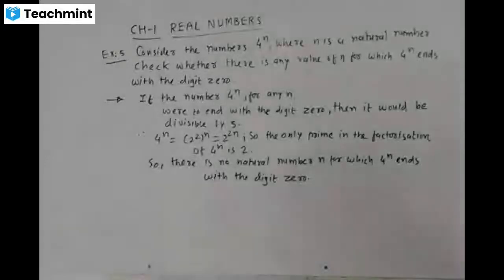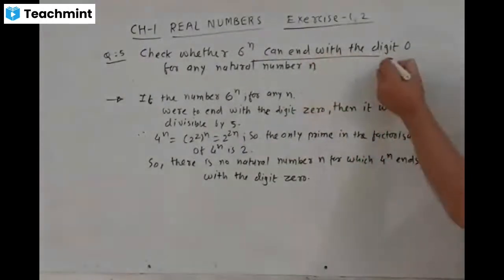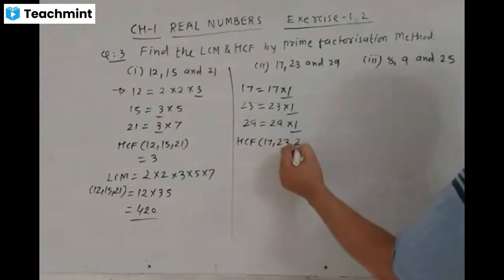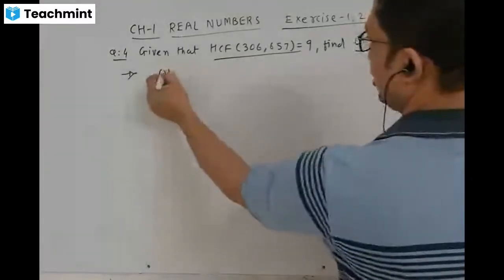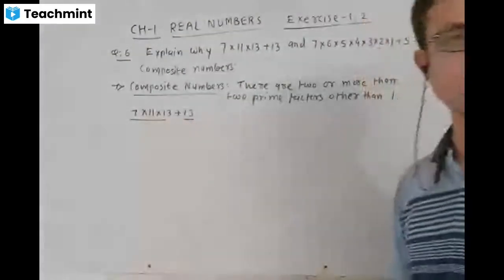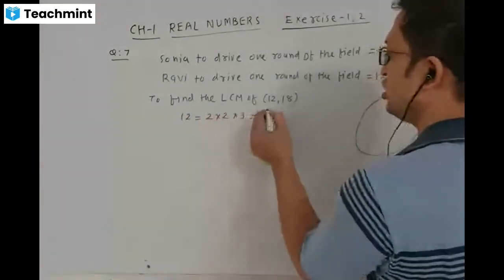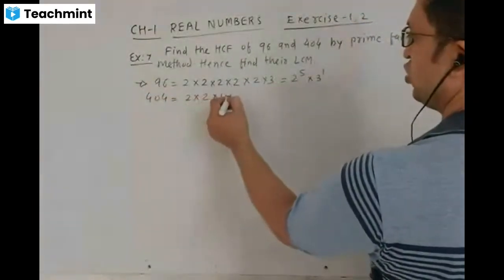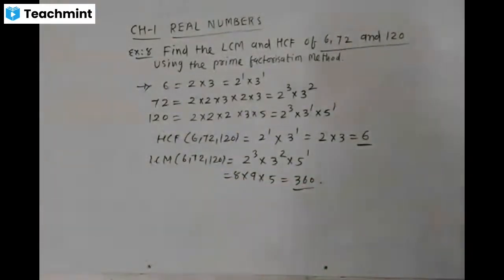CLASS 10 || CHAPTER 1 || REAL NUMBERS ||.EXAMPLES 4 TO 8 ||.EXERCISE 1.2 || QUESTION 3 TO 7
SHREEJI CLASSES, VISNAGAR || DR. MITESH J. DOSHI